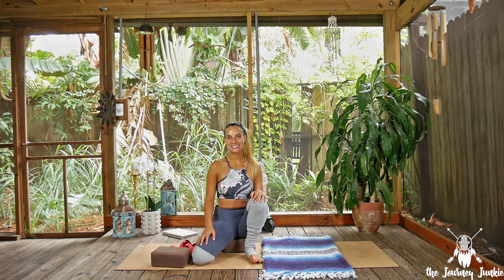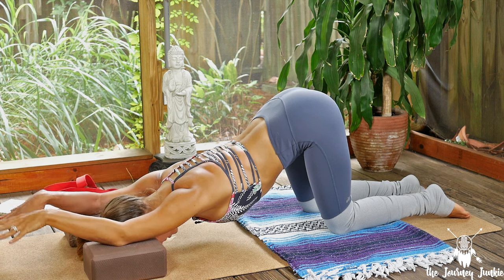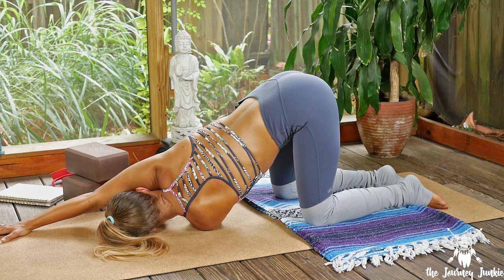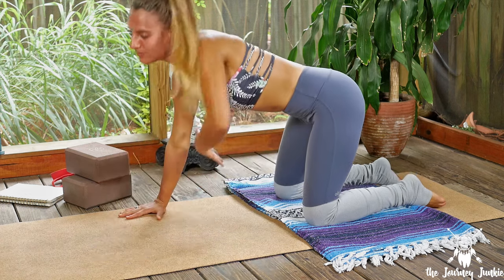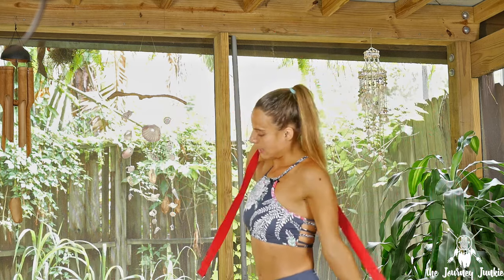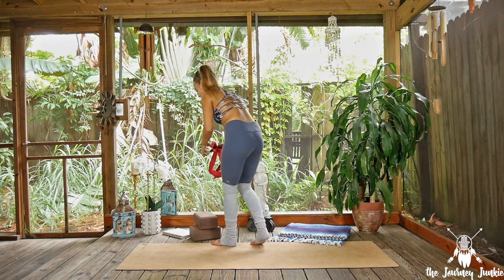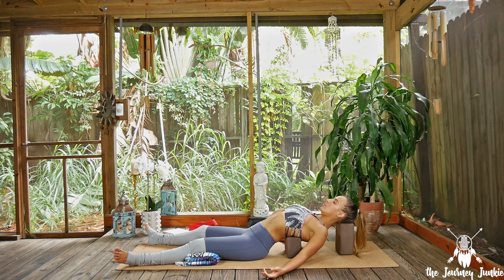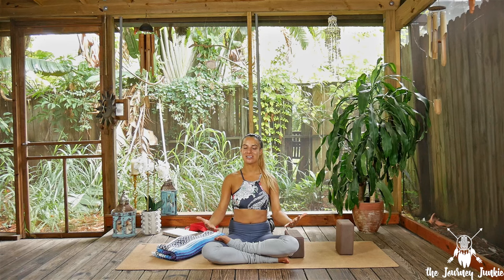Yoga to Relax Your Shoulders & Neck: 20 Minute Video for Everyone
Join me for a 20 minute yoga video to relax, renew and release your shoulders & neck! I've designed this yoga class for everyone and anyone who needs some love in the shoulder and neck department. With that said, clear the distractions, unroll your yoga mat, and let's relax!

Pssst...what about getting into the yoga basics?

Allie, xx

LET’S CONNECT! ➡️